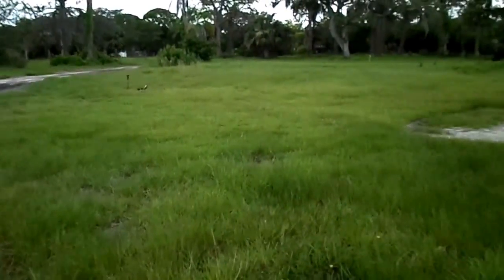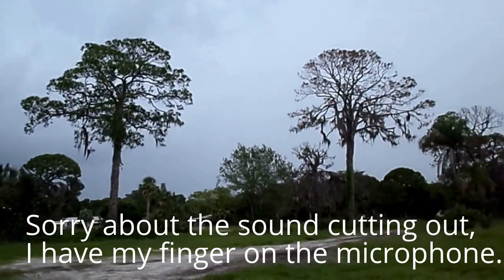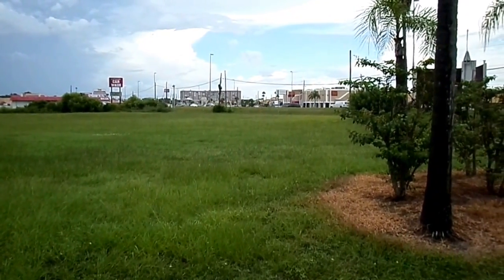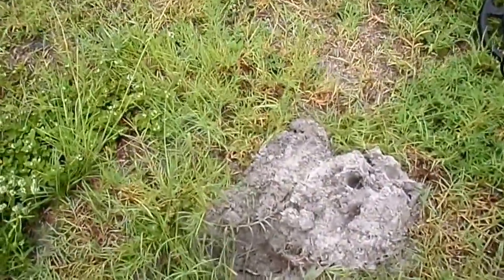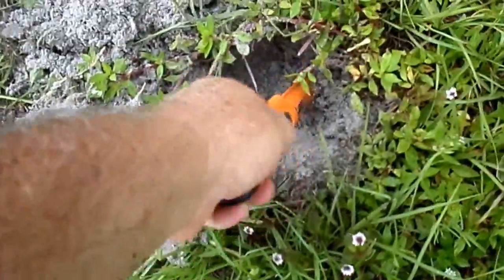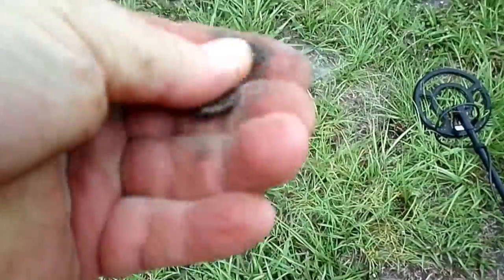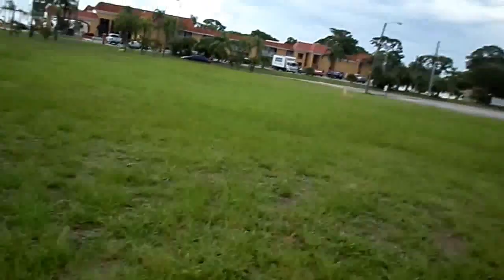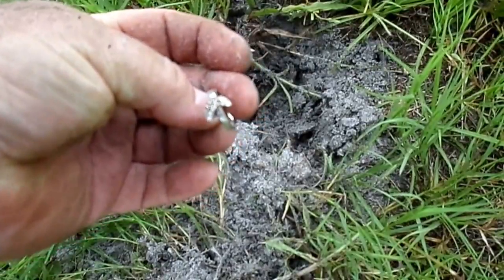2 quick metal detecting hunts score a token & a girl's ring! Diggin' Florida w/ Rob!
Went out and swept 2 locations, an old, closed down, mobile-home park field and then went to my "field of coins" for another visit and was again rewarded with many coins, a cool token and a girl's costume ring!